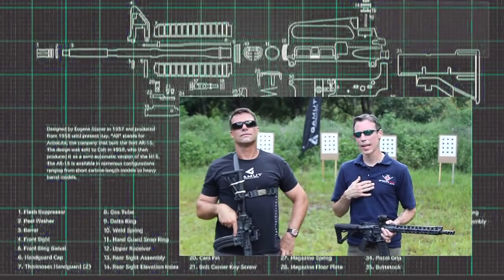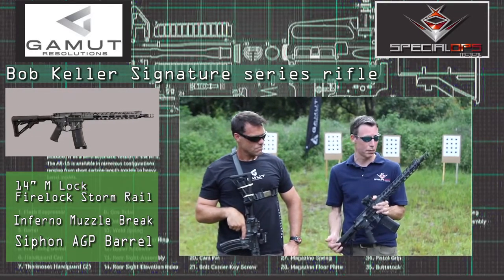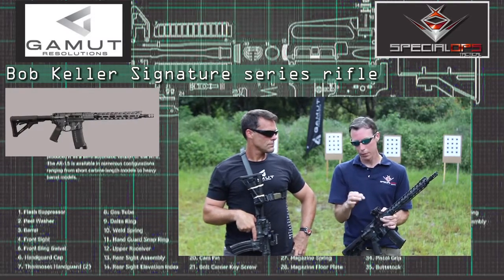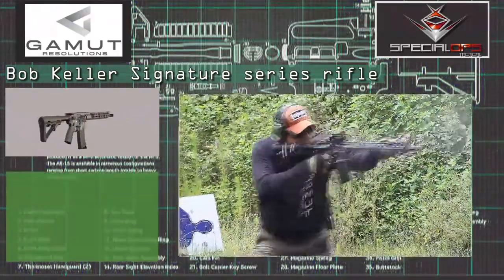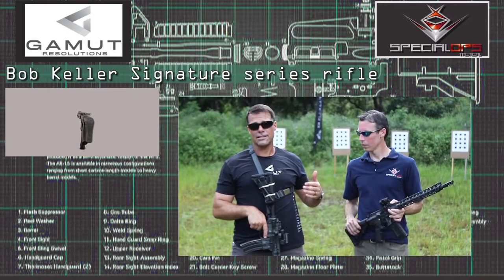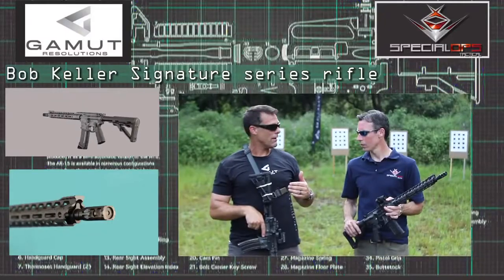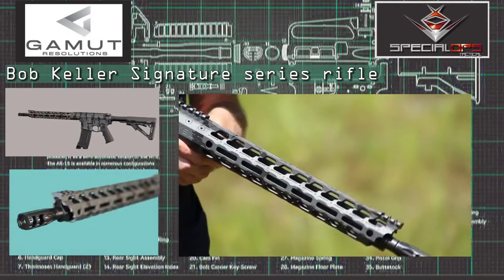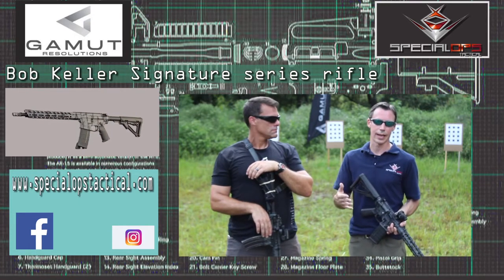SOTMFG.com / Special Ops Tactical Bob Keller Signature Rifle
The Low Recoil Bob Keller Signature Rifle by SOTMFG.com / Special Ops Tactical.